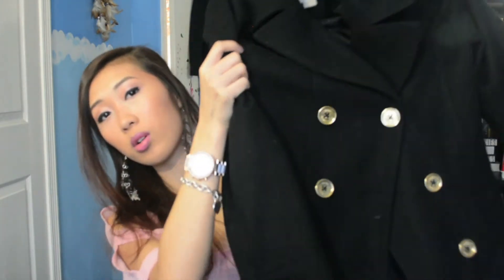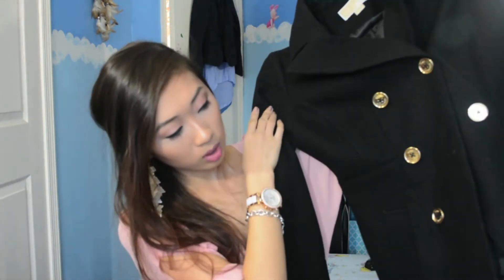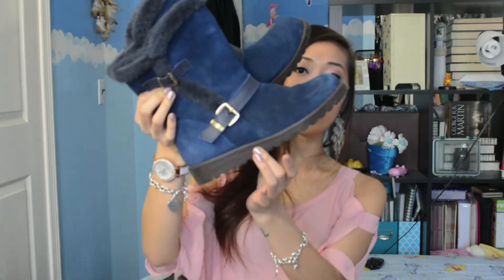Haul: Celine, Michael Kors, Steve Madden, the Walker Shop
I am currently working on some fashion related videos (since my channel is more fashion than makeup)!

Like hauls?

xx Summer Ann

I do not use hair extensions, lashes, contacts, self tanners, and/or diet supplements.